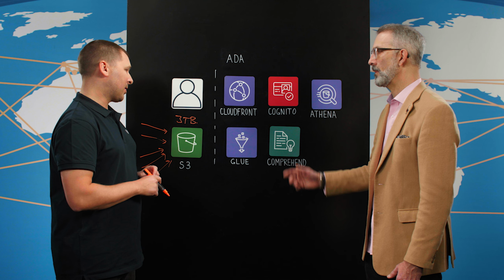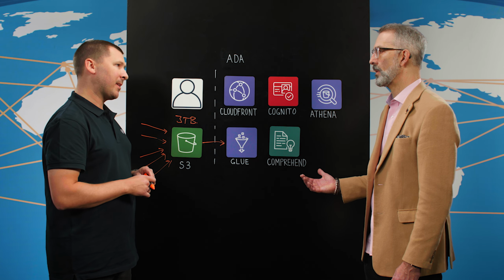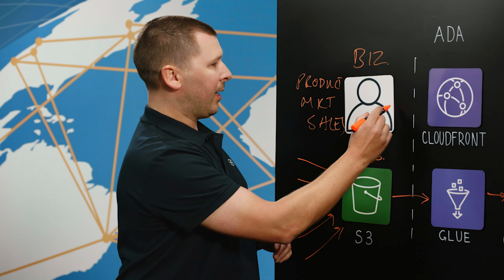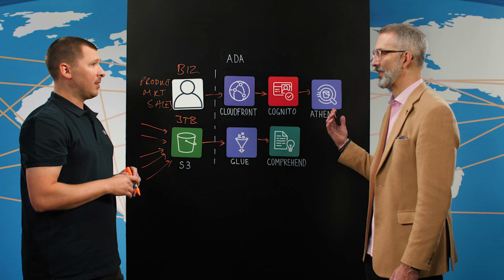STAX: AWS Automated Data Analytics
Learn how STAX implemented a data analytics pipeline using a the AWS Automated Data Analytics (ADA) solution. ADA is one of the many vetted offerings from the AWS Solutions Library. Within hours STAX was able to launch and customize ADA to meet their needs.